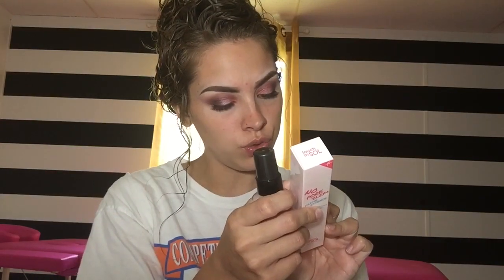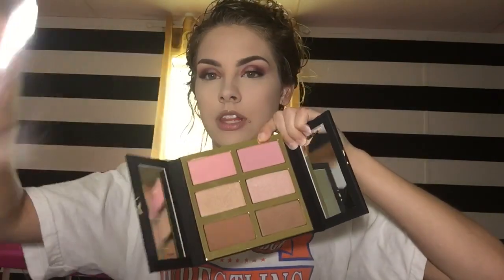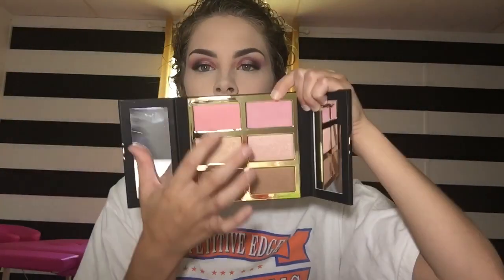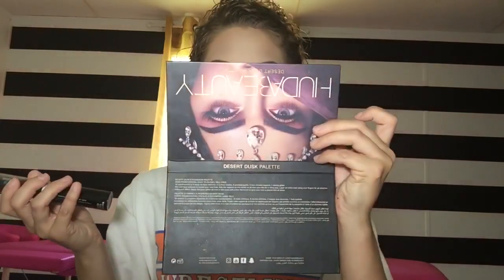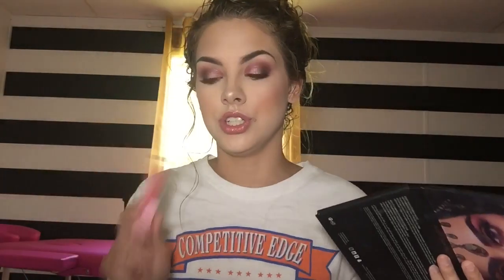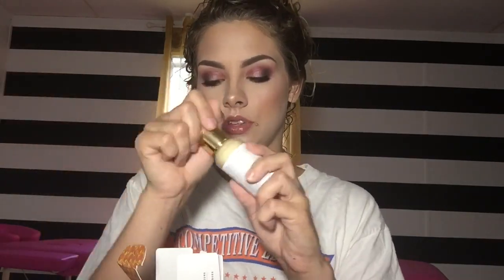June BoxyLuxe!! | Unboxing/First Impressions | Worth it or Not!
Breanna-RFFBQNDQ - can be used at checkout❤️

💋XOXO💋